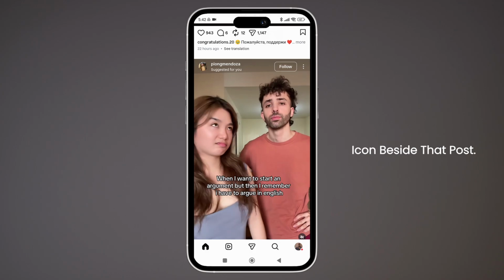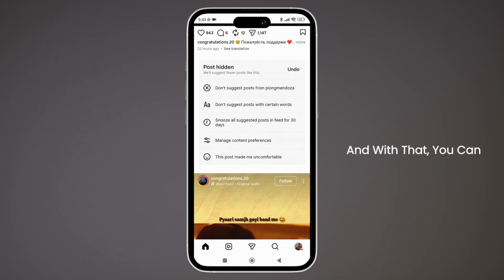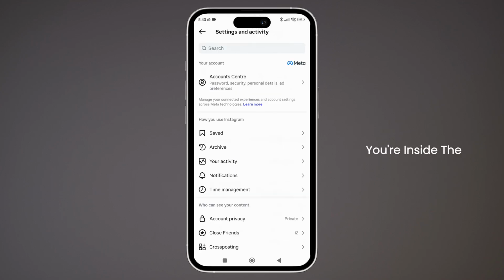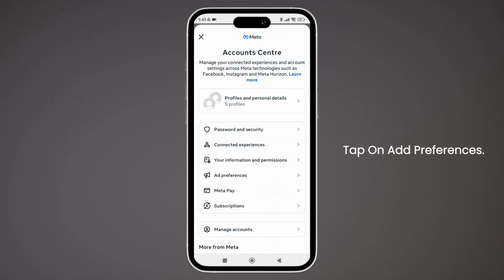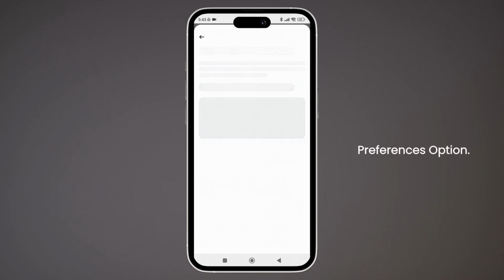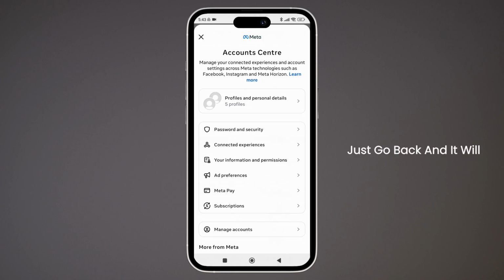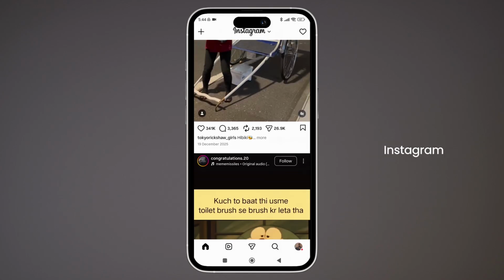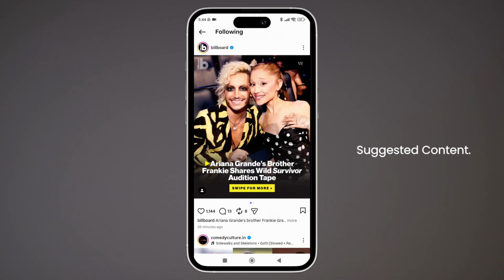How to Remove Suggested Posts on Instagram (2026)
Want to clean up your Instagram feed and stop seeing unwanted suggested posts? 📱✨ This step-by-step 2026 guide will show you how to remove or reduce suggested posts on Instagram, so you can enjoy a more personalized and distraction-free scrolling experience.

In this tutorial, you’ll learn how to adjust your settings and use simple tricks to control what appears in your Instagram feed.

What You’ll Learn in This Video:
✅ How to remove suggested posts on Instagram feed
✅ How to hide suggested posts you don’t like
✅ How to reset or improve Instagram recommendations
✅ Tips to make your Instagram feed show only content you want

Whether you’re tired of random recommendations or want a cleaner feed from accounts you actually follow, this quick guide will help you take control of your Instagram experience in 2026.

📌 Chapters:
⏱ 0:00 - Introduction
⏱ 0:10 - How to Remove Suggested Posts on Instagram